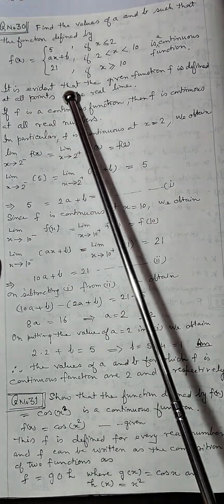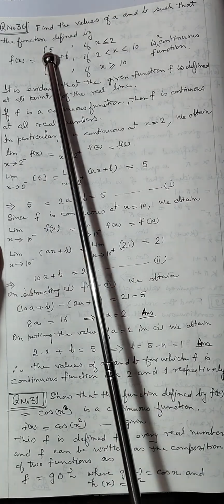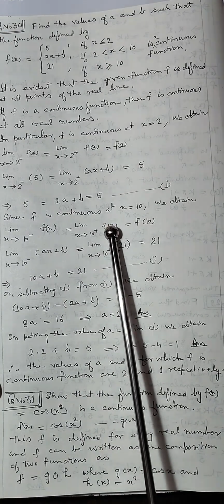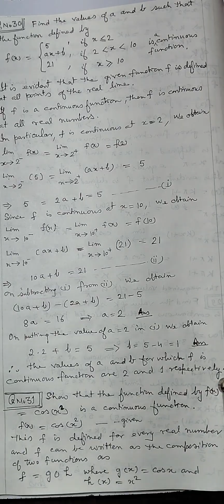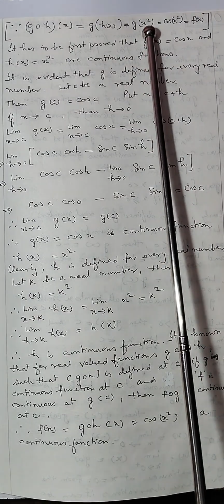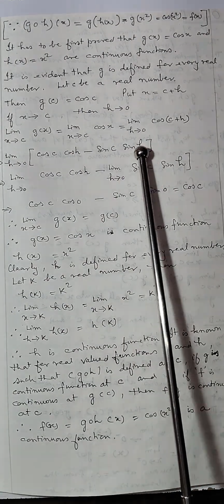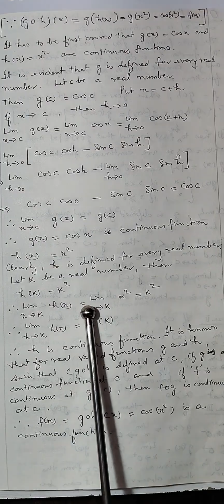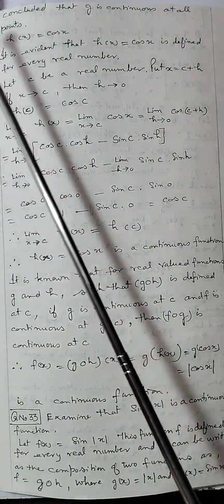CBSE mathematics class 12th exercise 5.1 question number 30 and 31